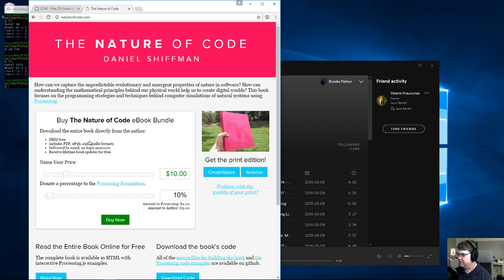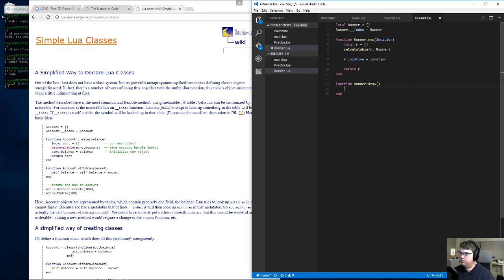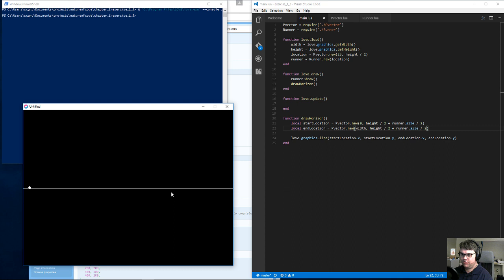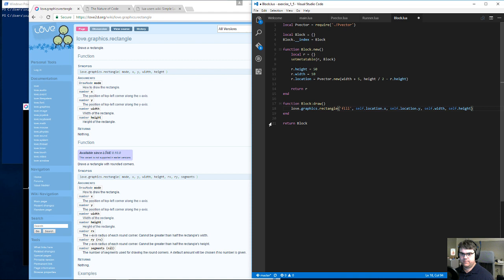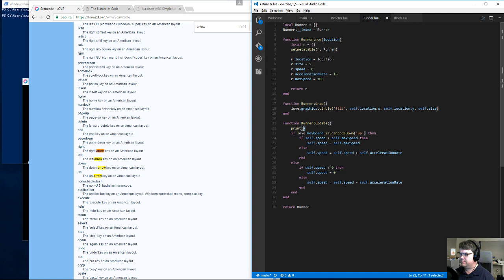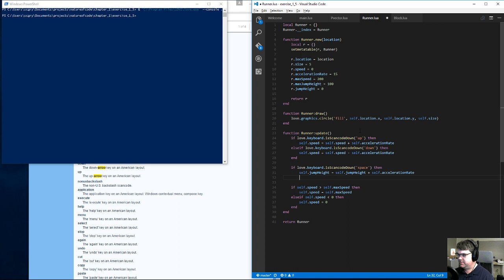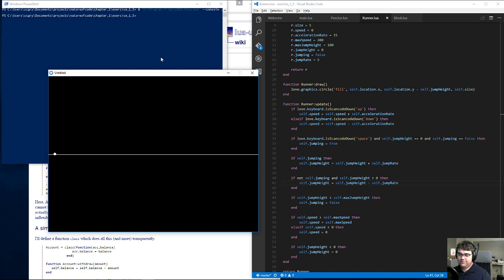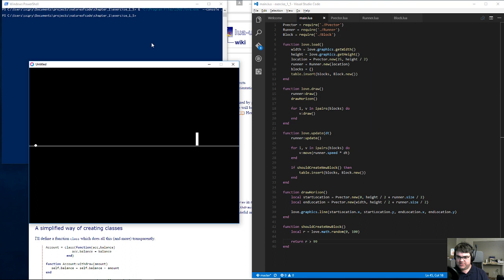Nature of Code chapter 1 exercise 1.5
I completed this exercise with the Love2d game engine in Lua.

The exercise was similar enough to a infinite runner that I decided to make it one.